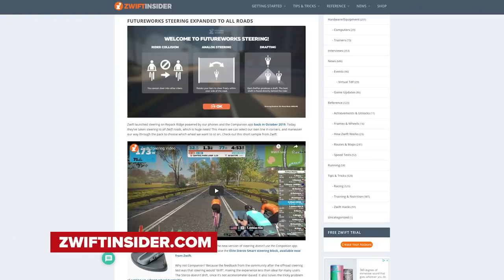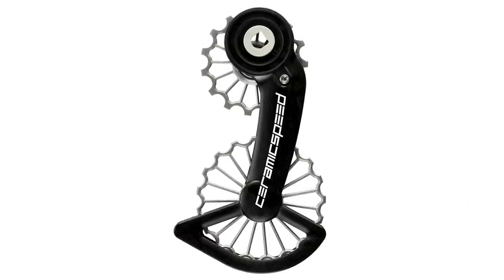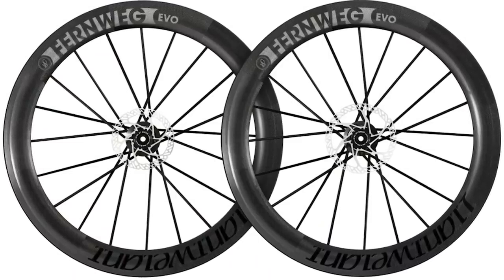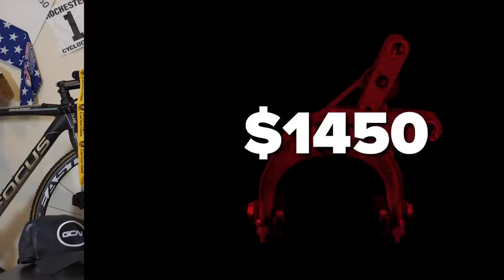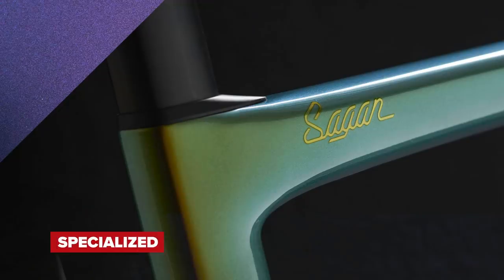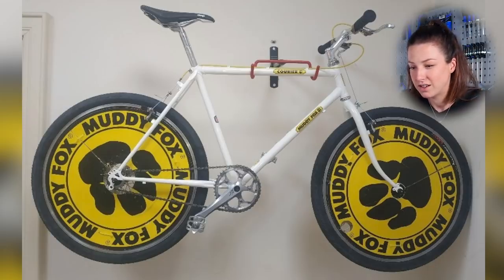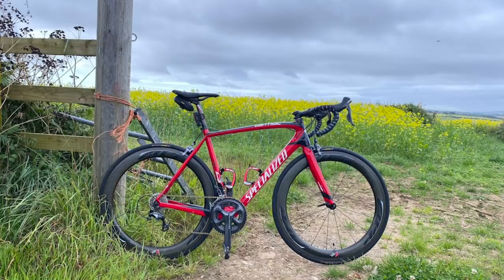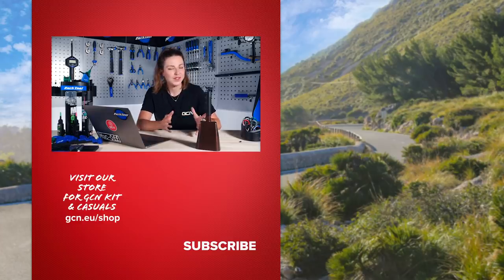The Most Expensive Road Bike Tech Upgrades Ever | GCN Tech Show Ep.138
This week on the GCN Tech Show we're looking at some of the most expensive road bike upgrades ever - shoes worth £500, wheels in the $1000s and some crazy wheel lights to mention but a few! We've also got some new tech from Specialized, as well as all the usual features!

Which Expensive Upgrade Would You Pick?

If you'd like to contribute captions and video info in your language, here's the

ES_A Breath of Fresh Air - Tricycle Riot.mp3
ES_Again & Again (Instrumental Version) - Vicki Vox.mp3
ES_Human Crowd Studio 12 - SFX Producer.mp3
ES_Risk (Instrumental Version) - Vicki Vox.mp3
ES_See the Moon (Instrumental Version) - Gamma Skies.mp3
ES_Voice Clip Male 157 - SFX Producer.mp3
ES_When I Get Sober (Instrumental Version) - waykap.mp3
ES_When We Were Kids 3 - Martin Carlberg.mp3
ES_A Nifty Piece of Work - The New Fools.wav